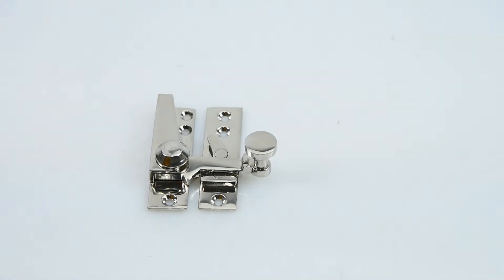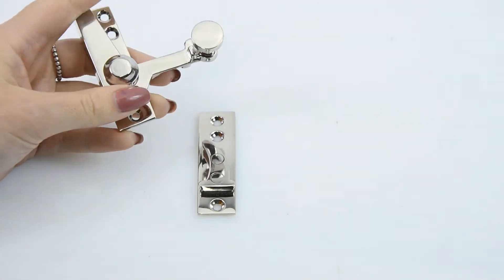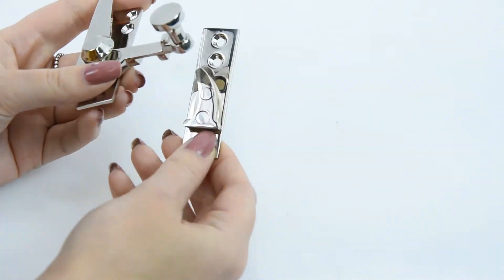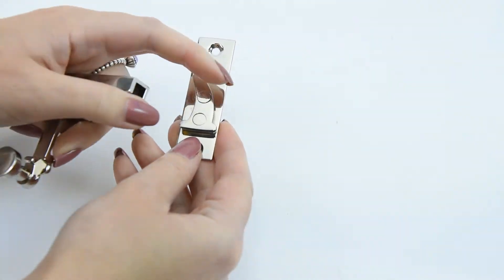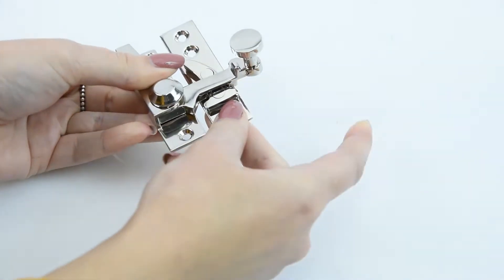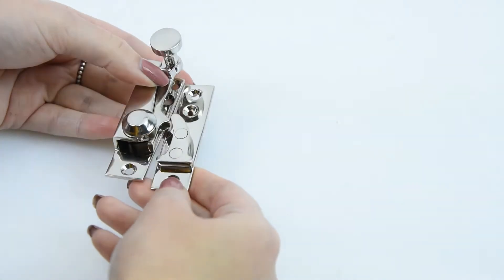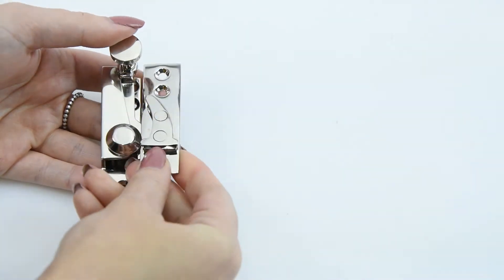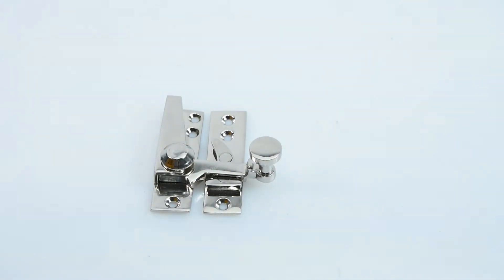K3008 - Quadrant Arm Sash Fastener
The Quadrant Arm Sash Fastener is made to the very highest of standards. Made in a British foundry that has many years experience in exceptional quality, individual hand made, brass and bronze products. There are many finishes available for this product.